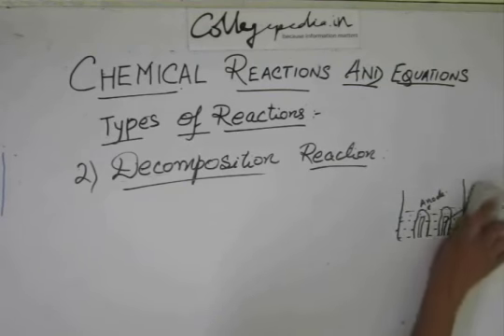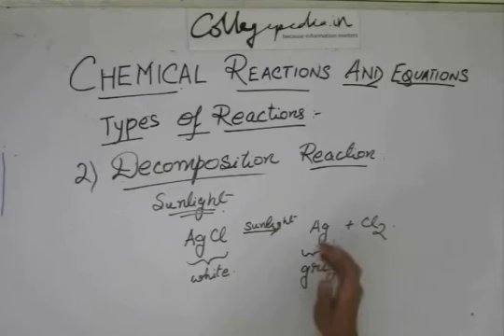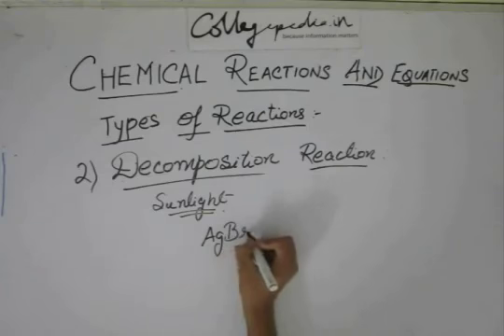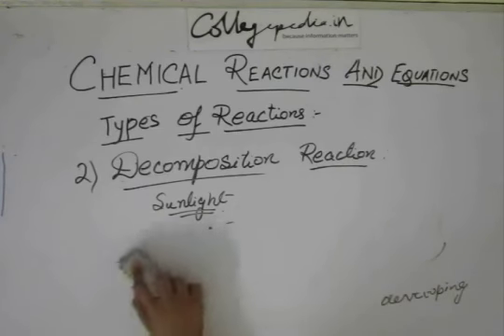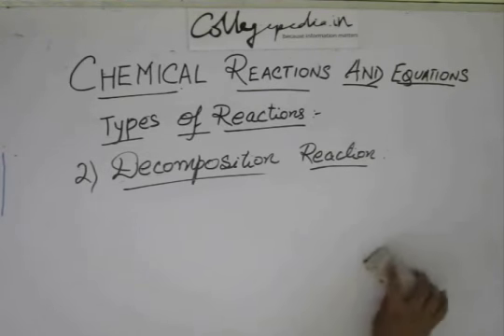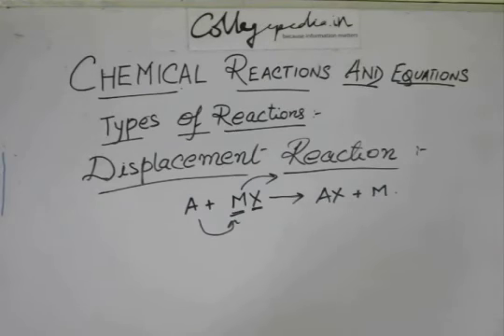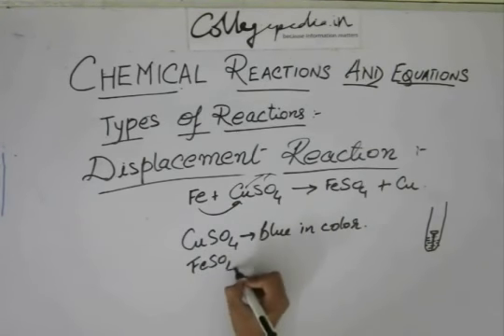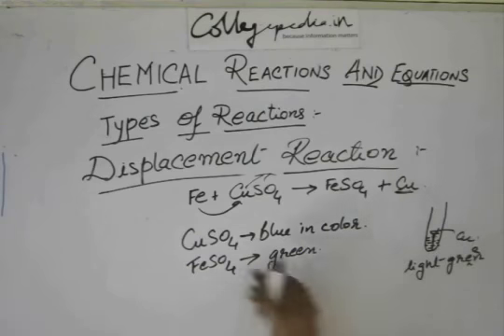Chemical Reactions Equations, Lecture 8, Class 10, Chemistry